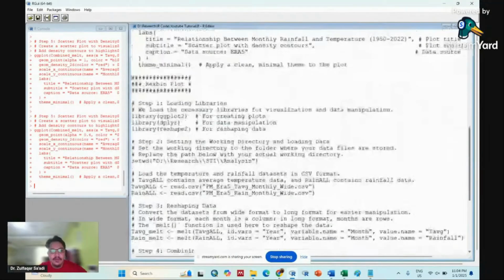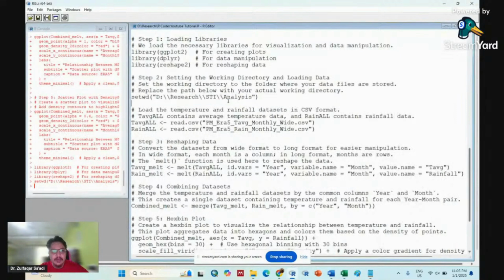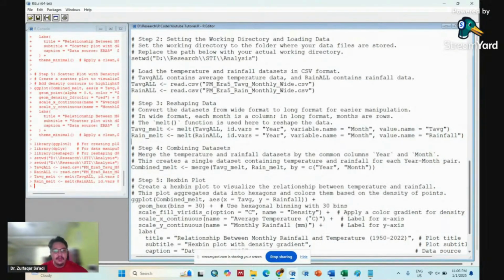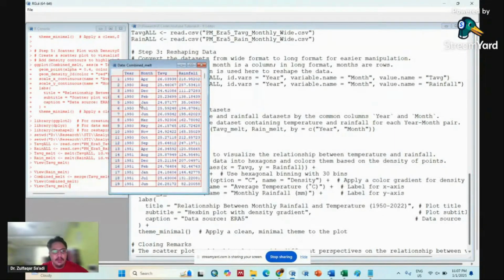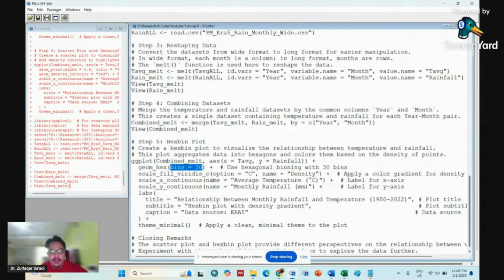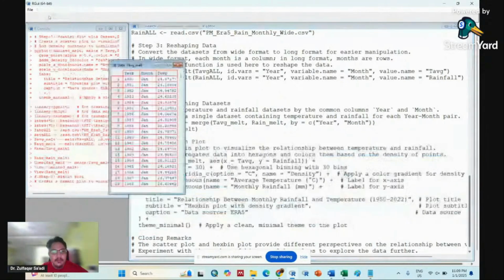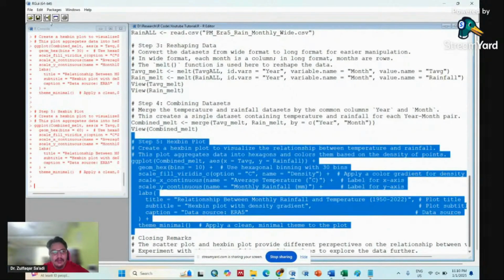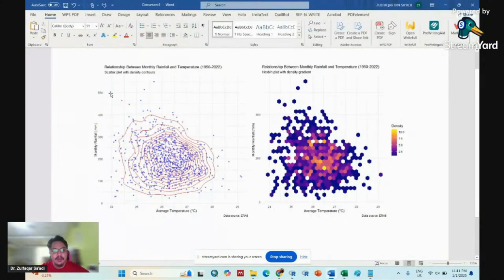Hexbin plot in R